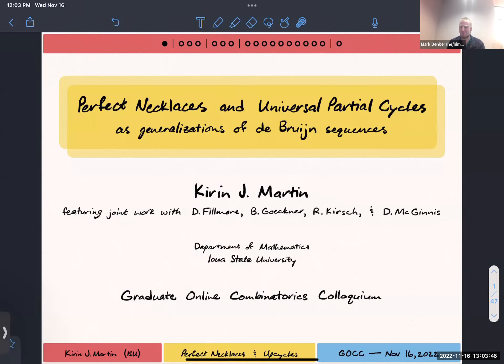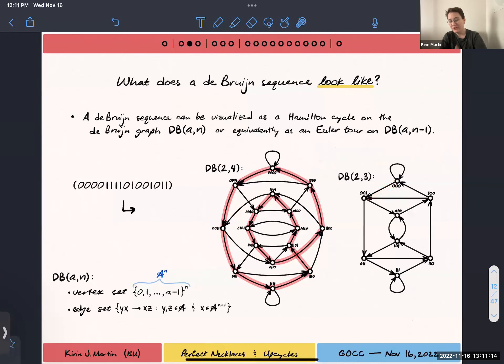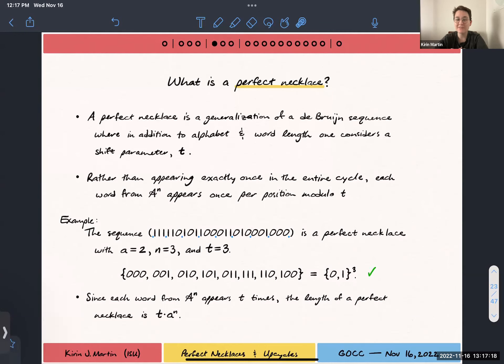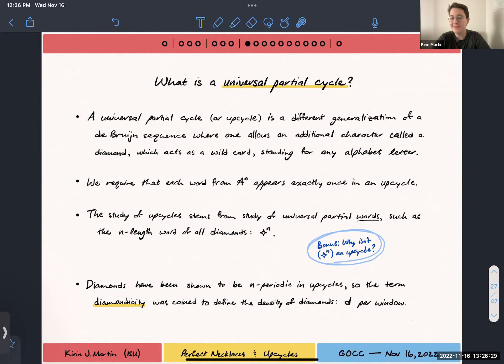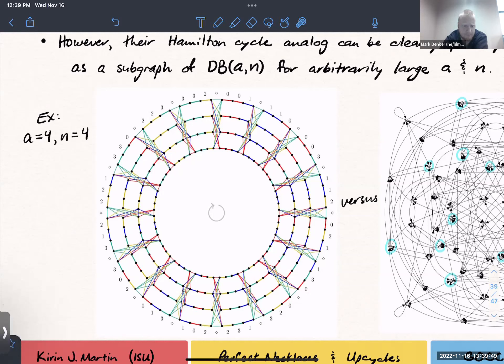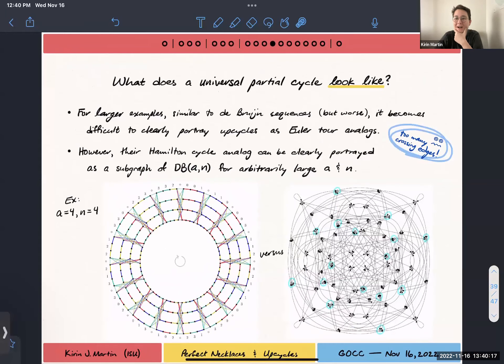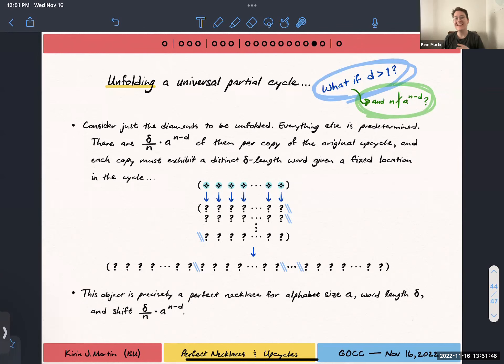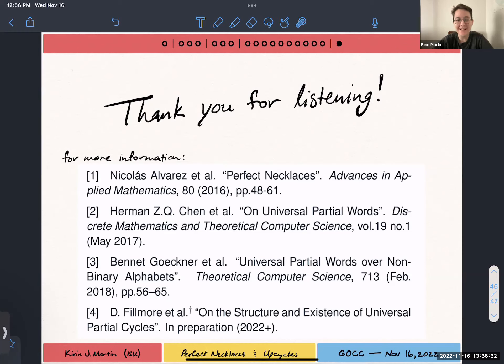11/16/2022"Perfect Necklaces and Universal Partial Cycles as generalizations of de Bruijn sequences"